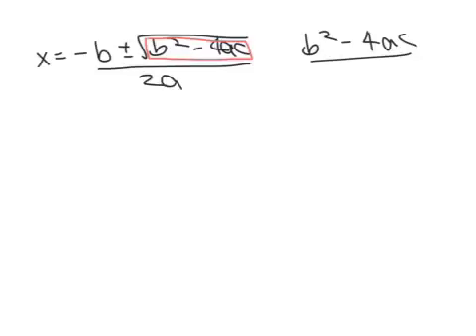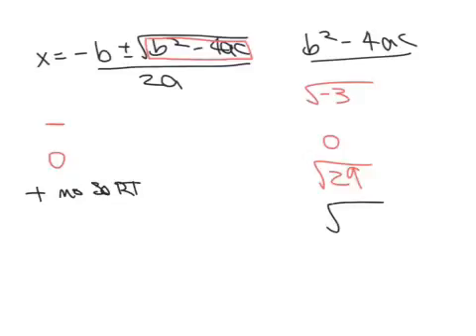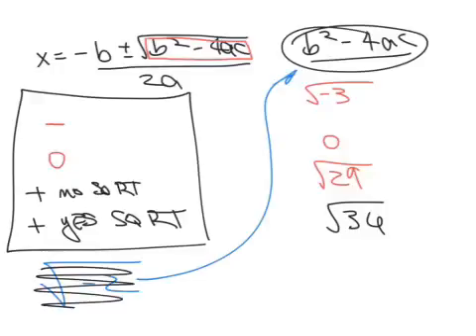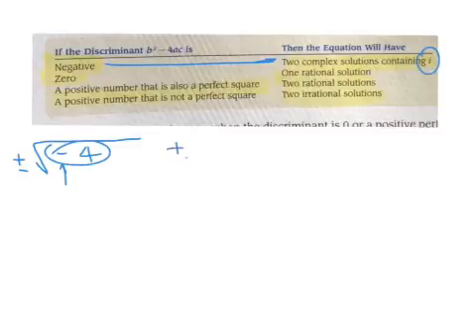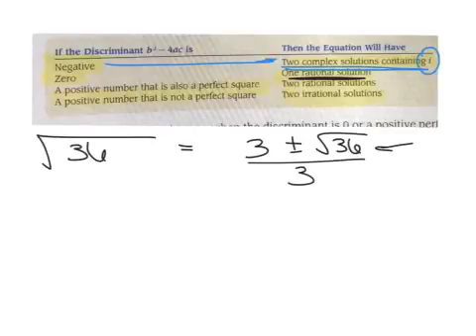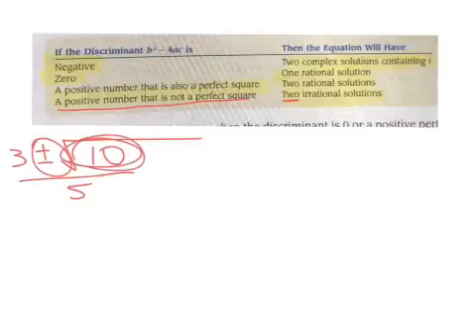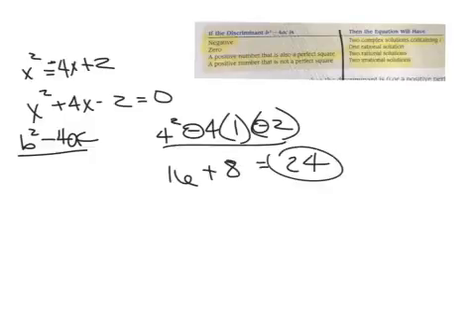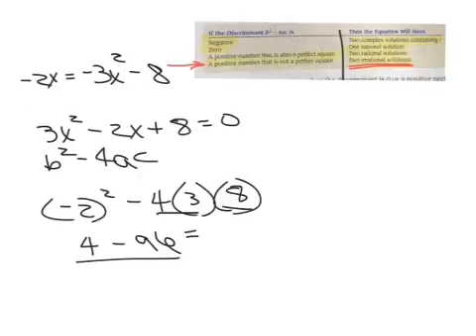L 93 algebra 2